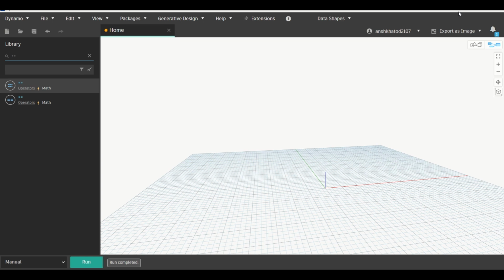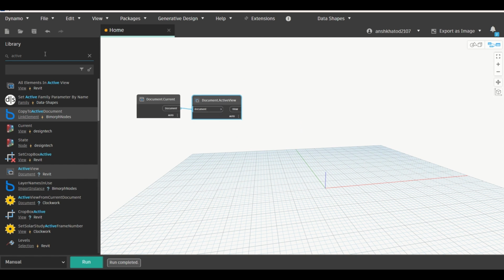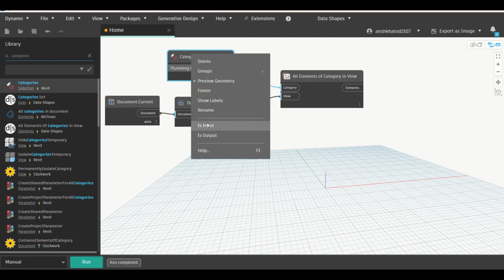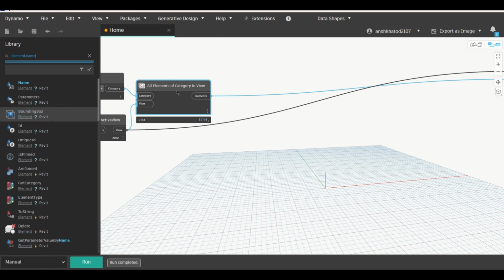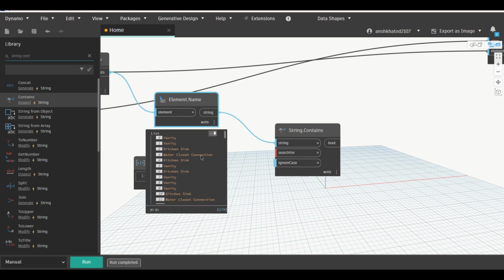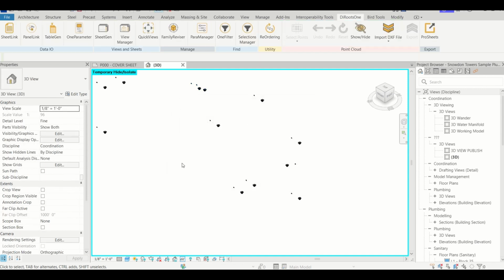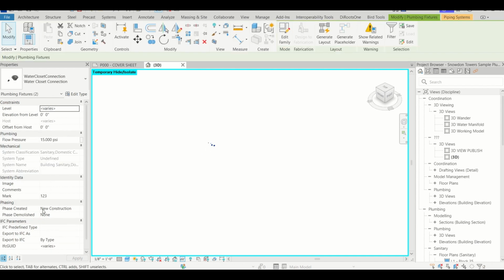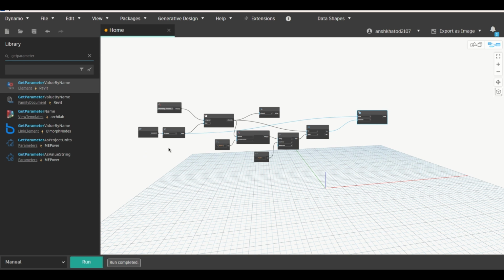Alternate of OneFilter in Revit || Dynamo || Diroots || BIM Guru